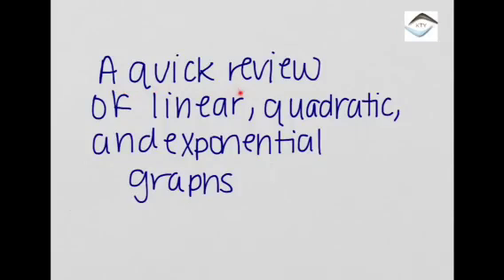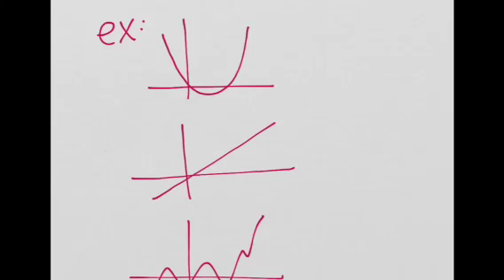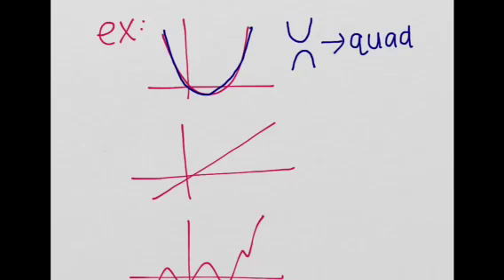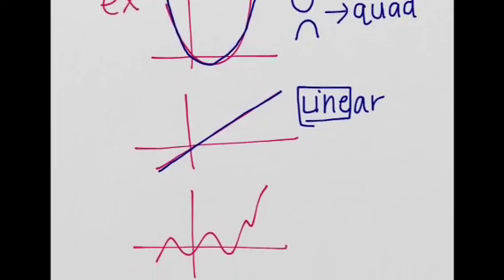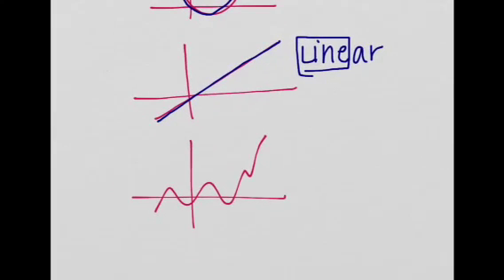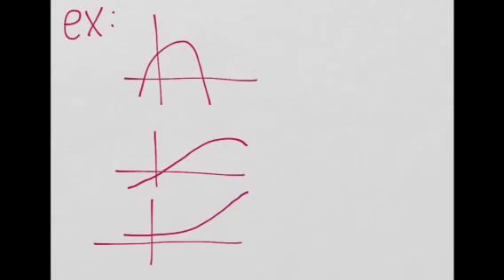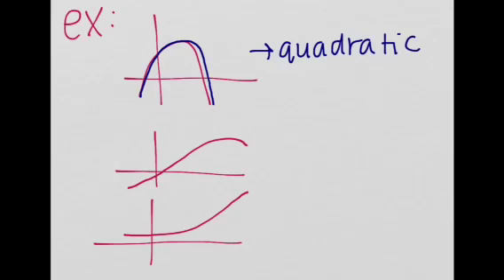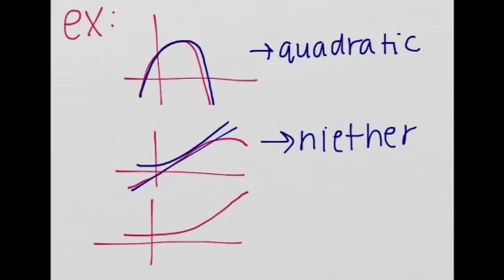A Quick Review of Linear, Quadratic, and Exponential Graphs